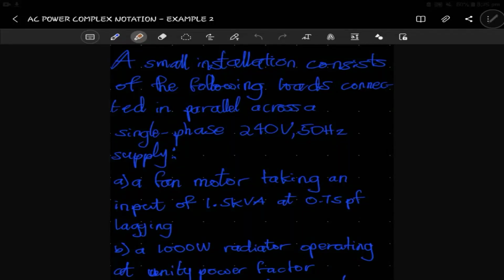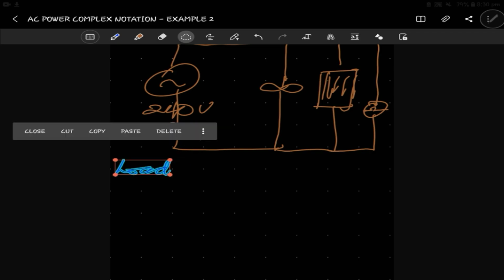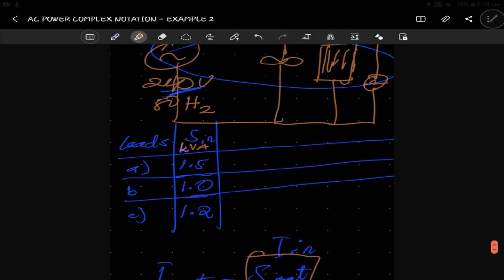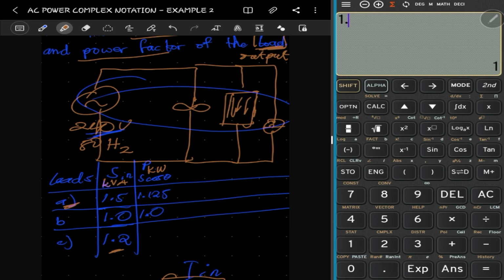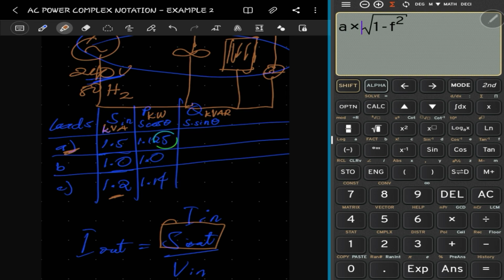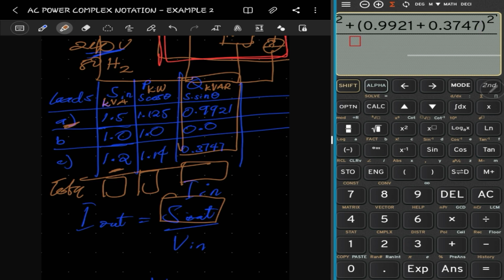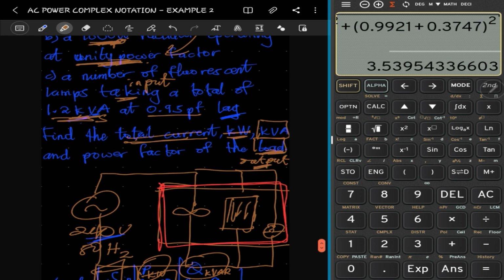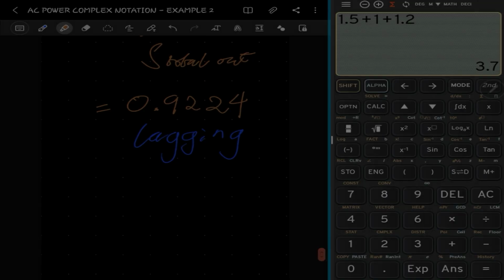COMPLEX NOTATION FOR POWER IN AC - EXAMPLE 2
This tutorial walks through a practical AC power analysis problem. We calculate total current, real power, apparent power, and power factor for a combined load (induction motor, heater, fluorescent lamps) connected to a 240V, 50Hz supply. The video emphasizes the critical process of breaking down given apparent power (kVA) into its real (P) and reactive (Q) components before summing loads in parallel to find the correct output values.

00:00:00 - Introduction & Problem Setup
00:02:00 - Why Input kVA Cannot Be Directly Added
00:04:30 - Organizing Load Data into a Table
00:06:20 - Calculating Input Apparent Power (S) for Each Load
00:09:05 - Calculating Output Real Power (P) for Each Load
00:14:20 - Calculating Output Reactive Power (Q) for Each Load
00:19:50 - Step 1: Calculating Total Current from the Source
00:24:20 - Step 2: Determining Total Real Power (kW)
00:25:15 - Step 3: Calculating Total Output Apparent Power (kVA)
00:27:00 - Step 4: Finding Overall Power Factor and its Type ( Lagging or Leading)
00:30:00 - Comparing Input vs. Output Power & Key Takeaways